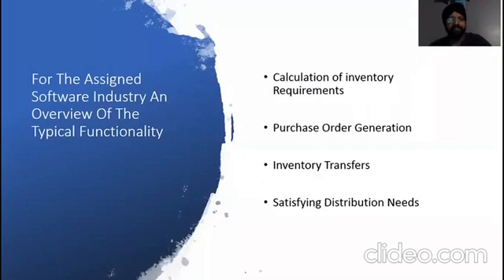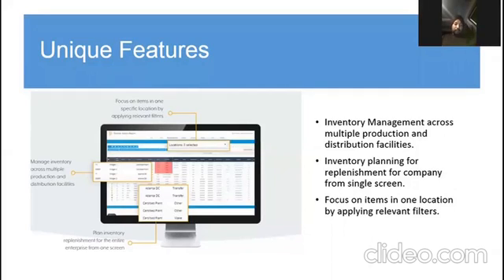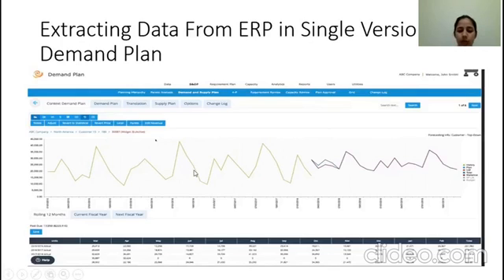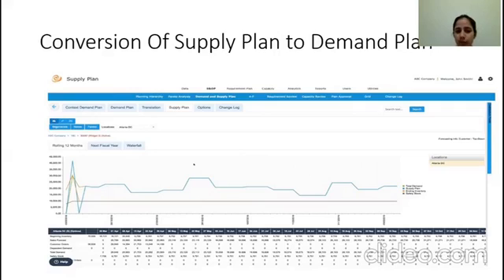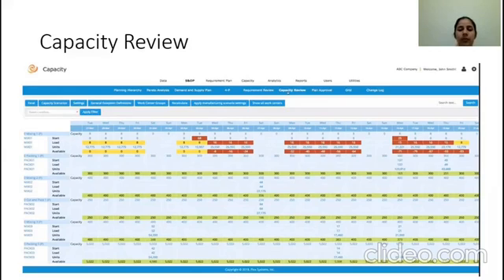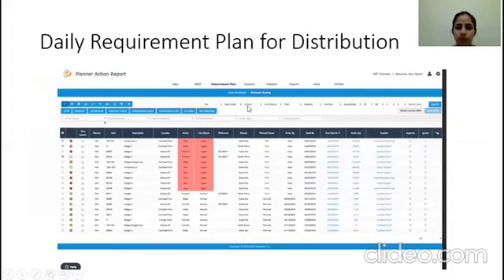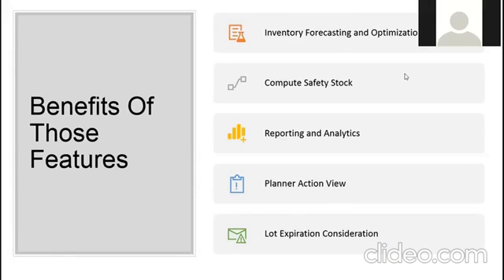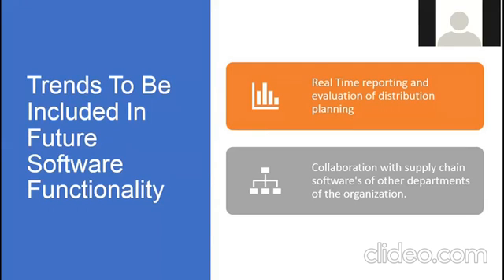Presentation on Demand Caster Software